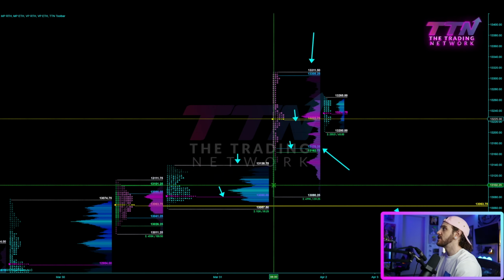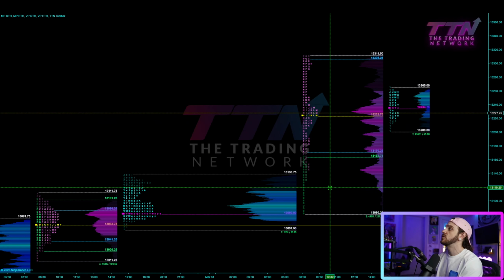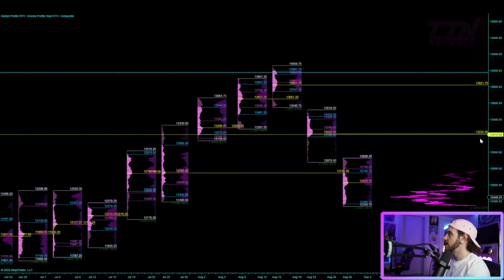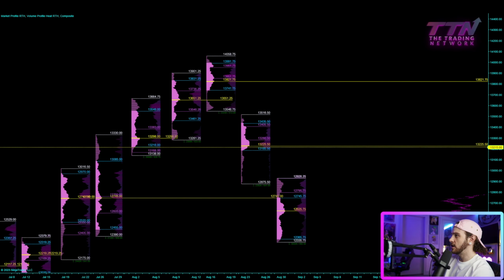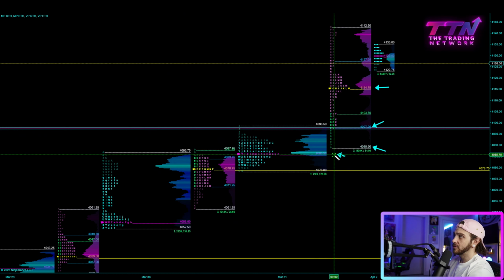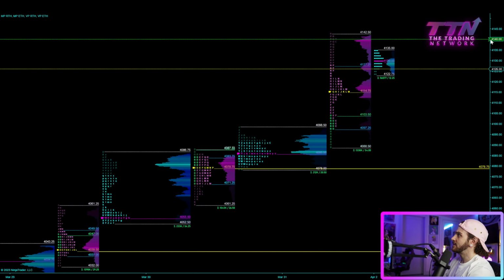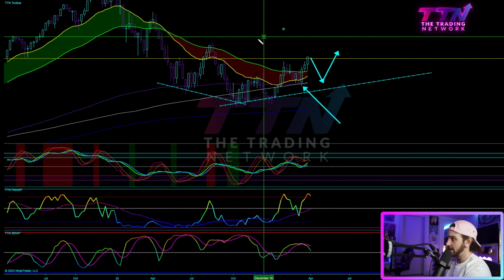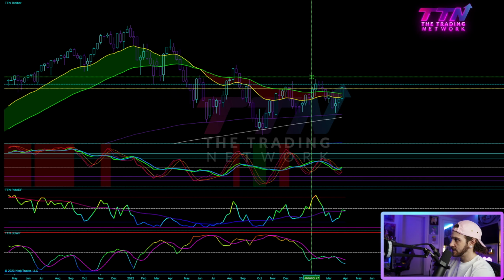Weekly Market Profile Forecast | ES + NQ FUTURES | 4/3/2023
Greetings, Traders!

In this video, I break down a weekly forecast based on market profile for the coming week of 4/3/2023. I discuss the major areas of interest I'm looking at on ES and NQ from a Session and Weekly Profile perspective. I also discuss my thoughts on the Weekly Bar Charts and possible trade opportunity that may present itself based on reaction to these major profile levels.

Cheers!

Trading Mentorship?